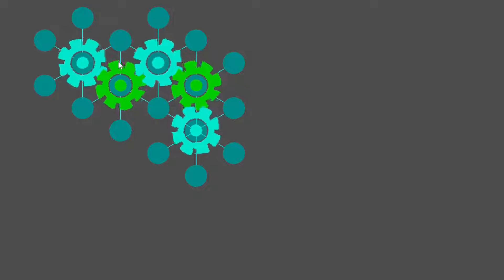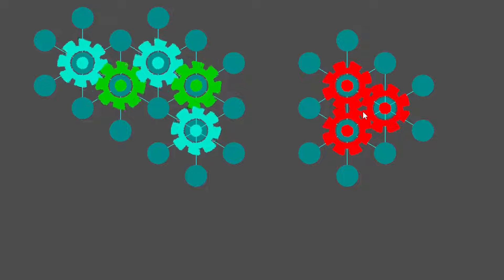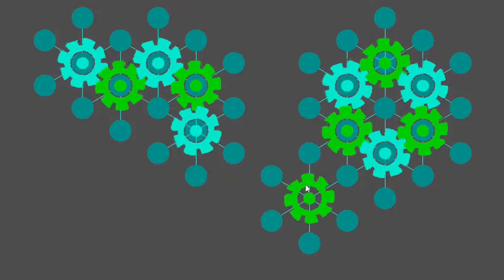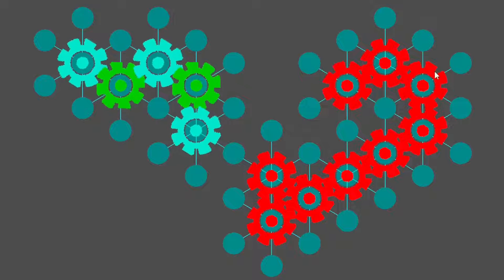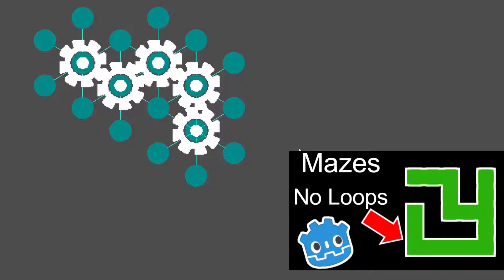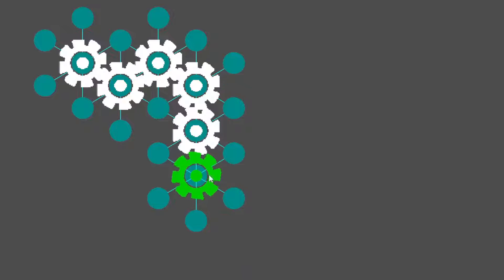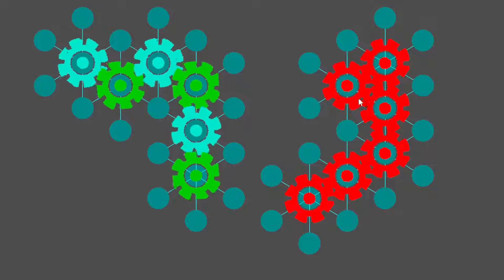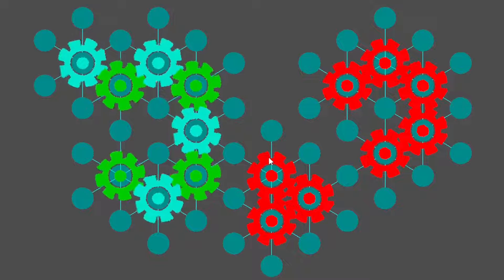Spinning Gears in Godot 4!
In this Godot 4 video, we look at gears, and how depth first search is used to calculate their spinning direction.